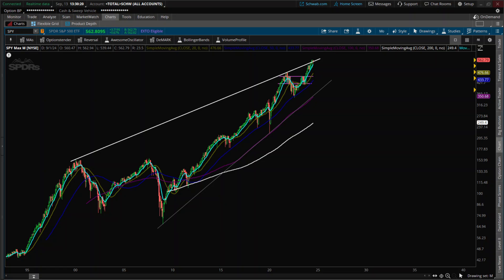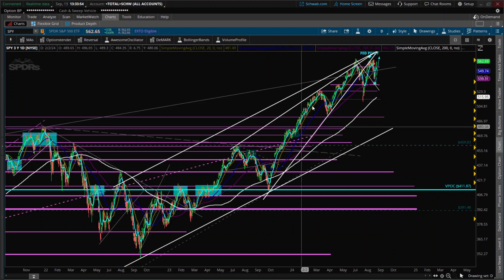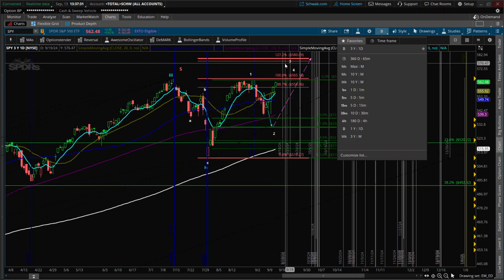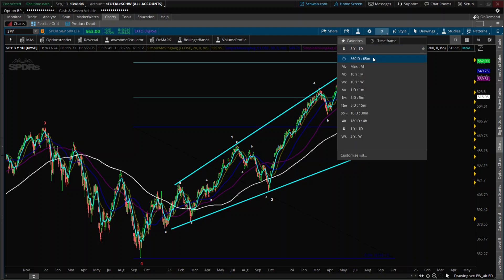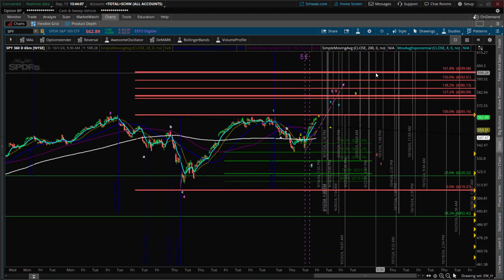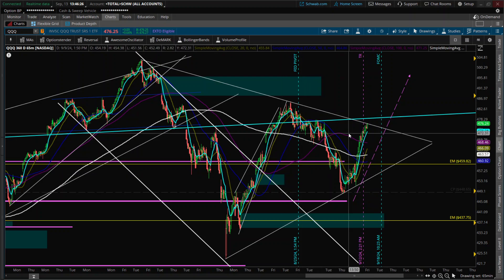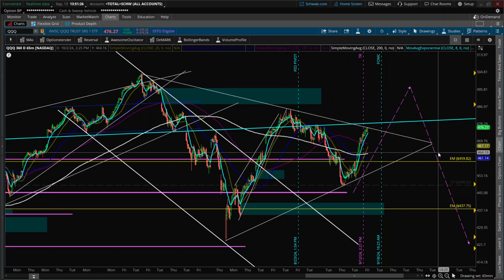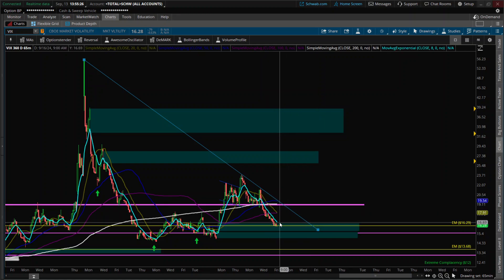Consolidation into FOMC: Stock Market Rally: SPY QQQ IWM SMH VIX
9/13/24 In this video I am looking for the market to reset on lower timeframes and continuation higher on or after FOMC.

*** If these videos help consider supporting the channel for $3 monthly ***